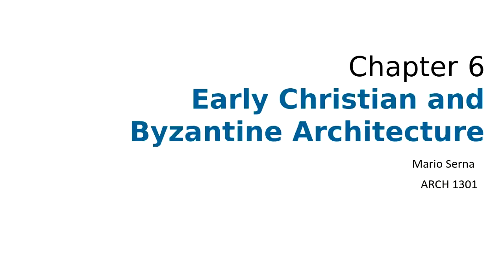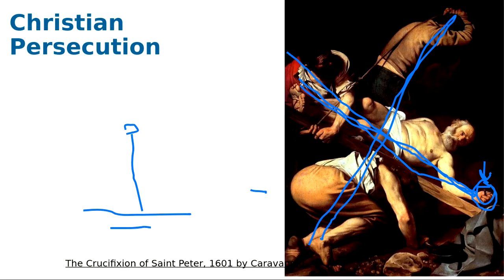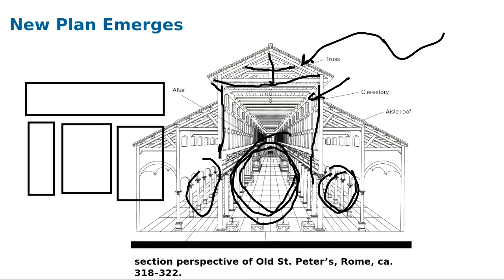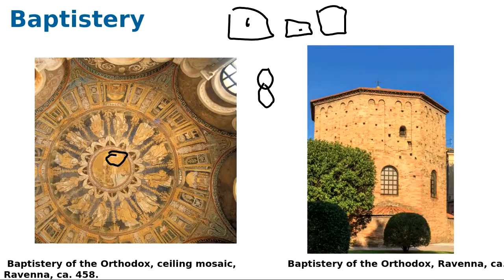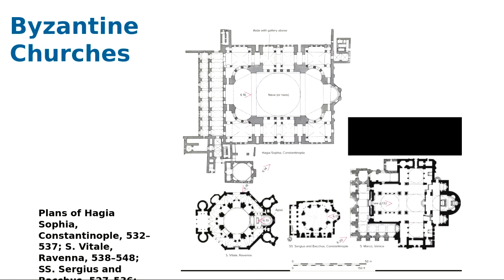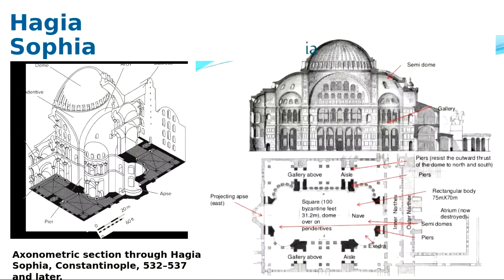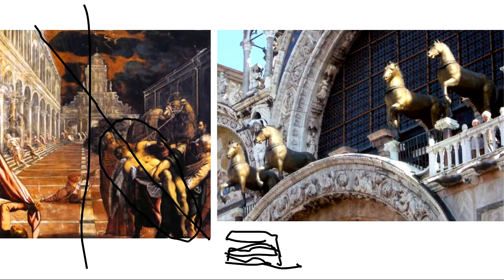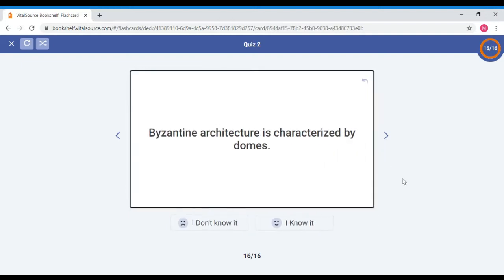Chapter 6 Lesson | Early Christian and Byzantine Architecture | Module 6 | Architectural History I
This module will cover the following topics:

Early Christian basilicas
Martyria, baptisteries and mausolea
Byzantine basilicas
Domed basilicas
Byzantine churches
Churches and Russia